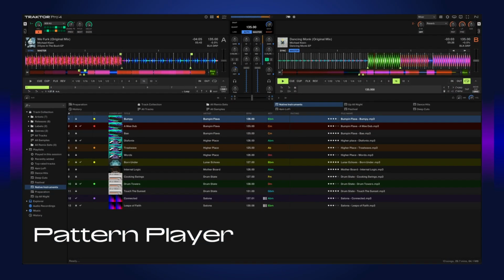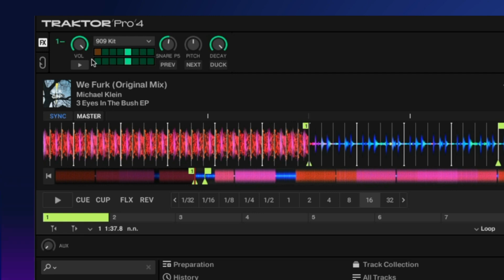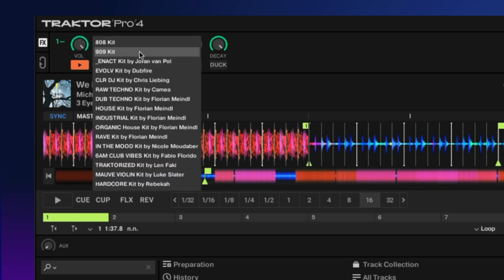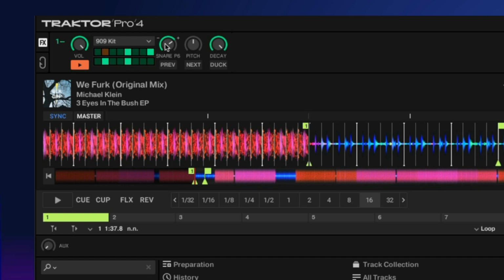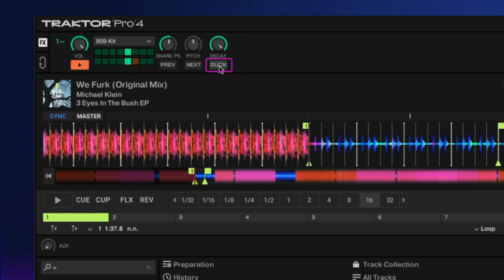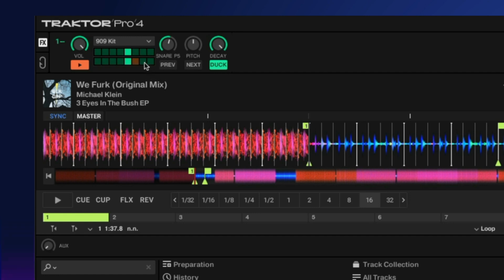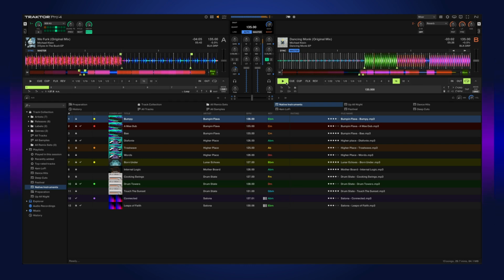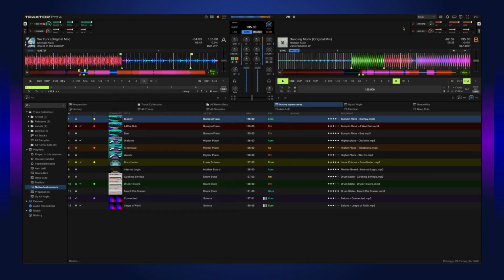Introducing Pattern Player in Traktor Pro 4 | Traktor DJ Course at Dj Training Academy, Delhi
Learn how to bring the sounds of iconic drum machines and leading producers to your sets. Pattern Player is packed with percussion kits, including the signature drums of industry legends like Rebekah, Luke Slater, Len Faki, Chris Liebing, and many more.

Traktor Pro 3 user? Save 50% when you upgrade.

🌟 𝐍𝐞𝐞𝐝 𝐇𝐞𝐥𝐩 𝐒𝐞𝐭𝐭𝐢𝐧𝐠 𝐔𝐩? 🌟
Our professionals are here to help customise your DJ starter kits according to your budget.

🌟 𝐉𝐨𝐢𝐧 𝐭𝐡𝐞 𝐃𝐉 𝐂𝐨𝐦𝐦𝐮𝐧𝐢𝐭𝐲! 🌟